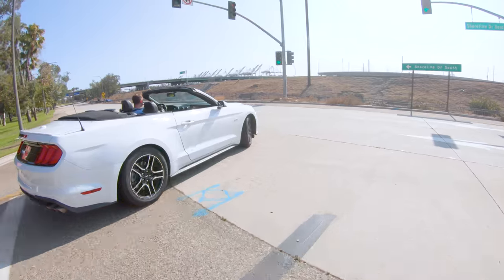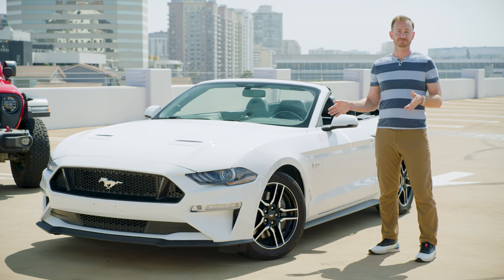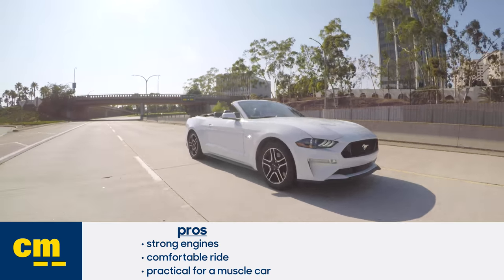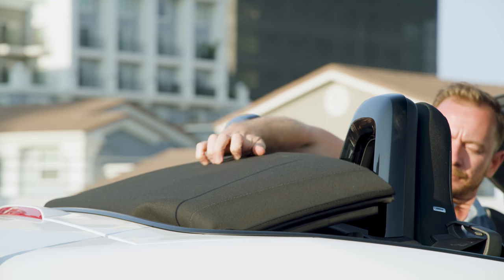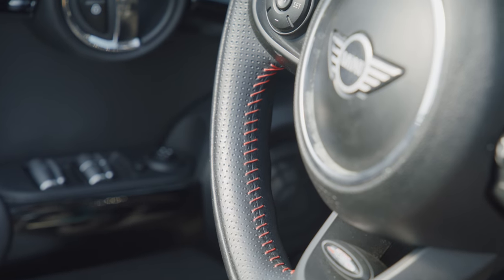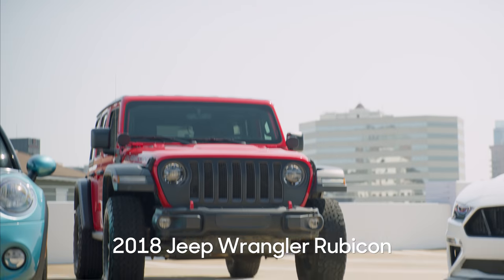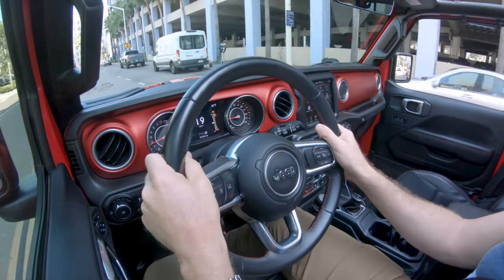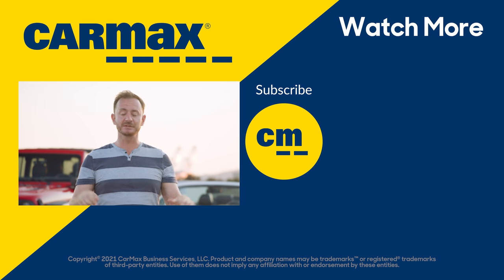Best Used Convertibles: Mustang. Miata. Mini. Jeep? | Pricing, Interior, Driving Impressions & More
Driving a convertible is a unique experience. If you haven't experienced that feeling of having the top down and the wind in your hair, you're missing out. And contrary to popular belief, convertibles aren't reserved solely for warm-weather states like California or Florida. They can be found just about anywhere, and they come in many shapes and sizes. In this video, Edmunds expert Ryan ZumMallen shows off some of the best top-down models you'll find on the used market. From the powerful Ford Mustang convertible to the sporty Mazda MX-5 Miata and Mini Cooper, Ryan provides our picks for the best used convertibles for 2021. He even throws in a little surprise in the form of a popular off-road SUV. Convertibles are all about driving joy, and we're here to help you make the best decision on your next purchase. These are the best used convertibles for 2021.

Intro - 00:00
Mustang Intro/Price - 01:12
Mustang Interior - 02:00
Mustang Top - 02:44
Mustang Driving - 02:55
Mustang Conclusion - 03:21
Miata Intro/Price - 03:41
Miata Interior - 04:11
Miata Top - 05:03
Miata Driving - 05:14
Miata Conclusion - 05:48
Mini Cooper Intro/Price - 06:04
Mini Cooper Interior - 06:32
Mini Cooper Top - 07:37
Mini Cooper Driving - 07:58
Mini Cooper Conclusion - 08:19
Wrangler Intro/Price - 08:35
Wrangler Interior - 09:04
Wrangler Top - 09:51
Wrangler Driving - 10:10
Wrangler Conclusion - 10:49
Conclusion - 11:09